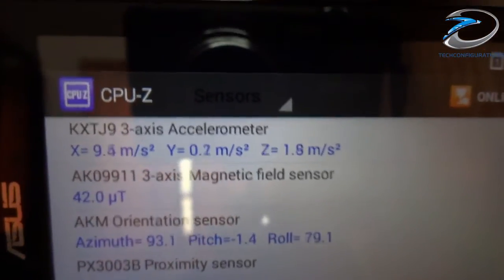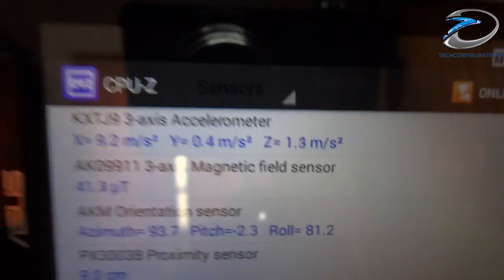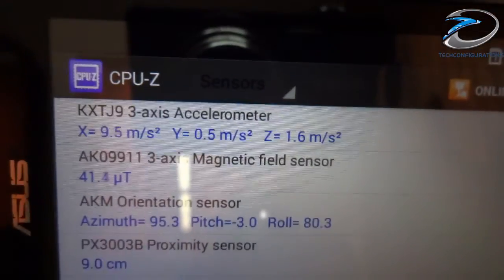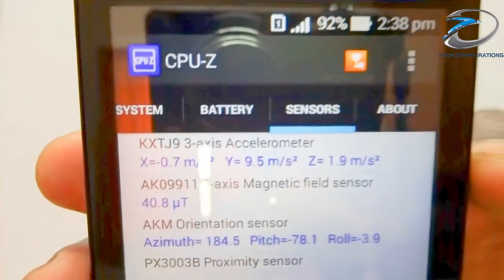Sensors in Smartphones Explained !! What you Really Need to Look for, While Purchasing Smartphone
Sensors in Samrtphone/Tablets Explained!

This video covers the indepth analysis and working of different sensors used in smartphone /tablets which will guide you about the must have sensors when you buy a new smartphone.